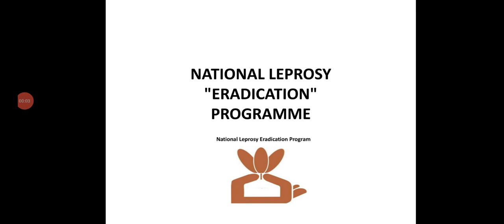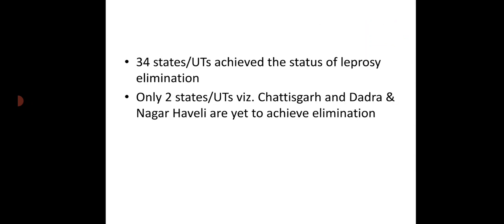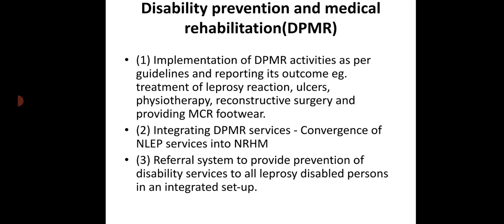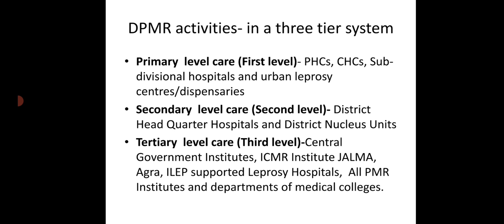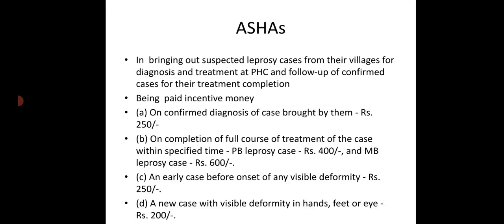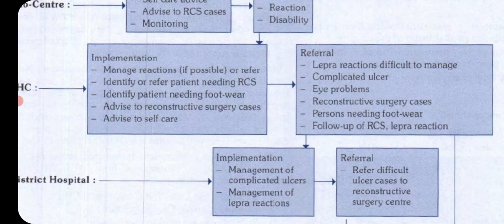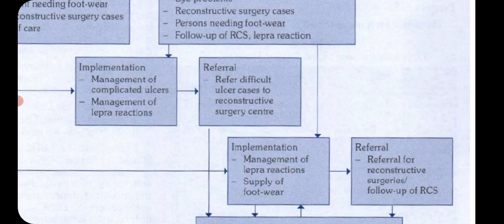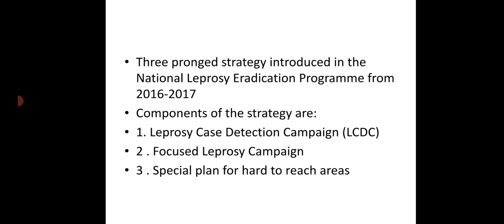National Leprosy Eradication Programme (NLEP), Chap7 Park's Textbookof SocialandPreventive Medicine